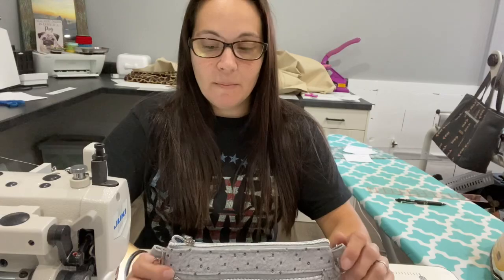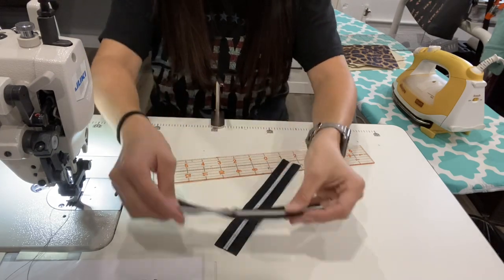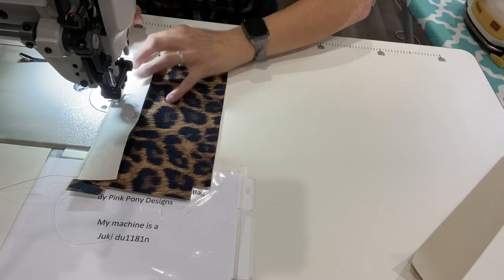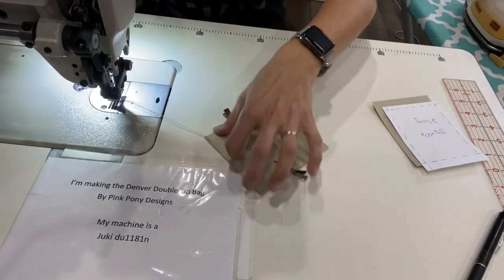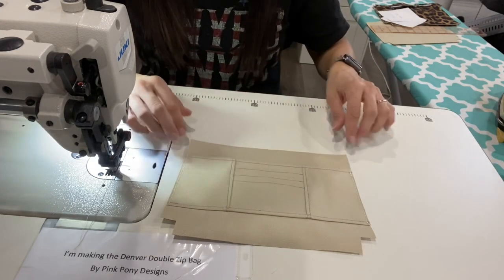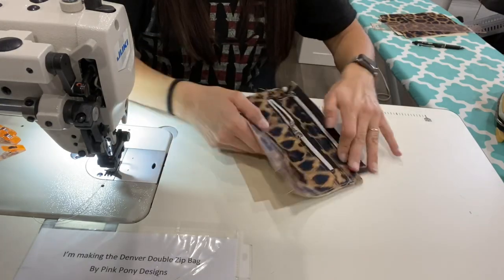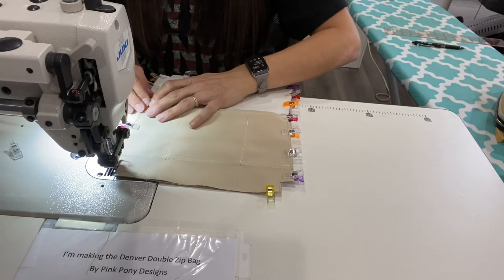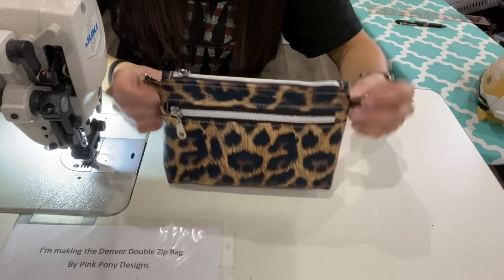Modifying a Denver Double Zip Bag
In this video I’m modifying the Denver Double Zip Bag by Pink Pony Designs. I love the waterproof canvas card slots!  For now I’ll give you the dimensions for the card slots and I’ll update the description box later when I can get to my laptop to copy and paste the links for the supplies I used in this video.

In waterproof canvas...cut out your pieces for the lining that comes with the pattern but don’t cut the card slot pieces. Instead cut these pieces for the card slots...

Cut 1 @ 4 1/4 x 4 1/2
Cut 2 @ 3 1/2 x 4 1/2
Cut 3 @ 3 x 4 1/4

Follow the video for instructions on how to make the card slots. If you have any questions please drop them below.